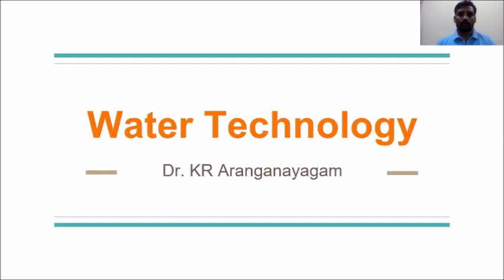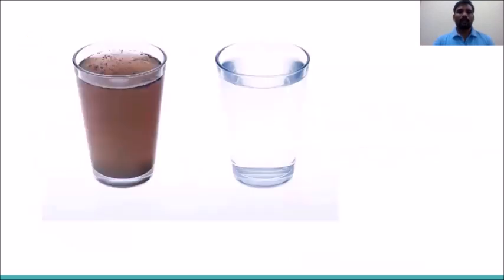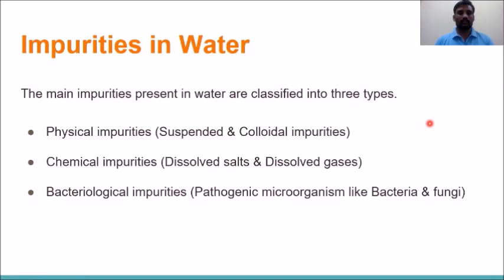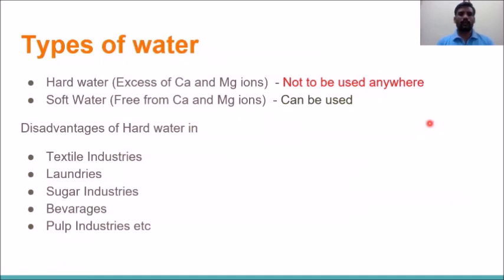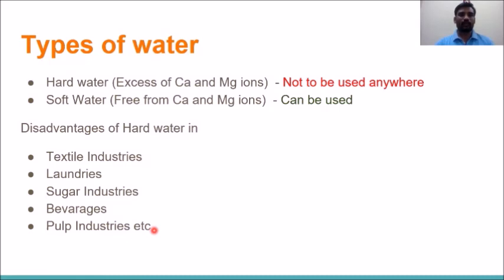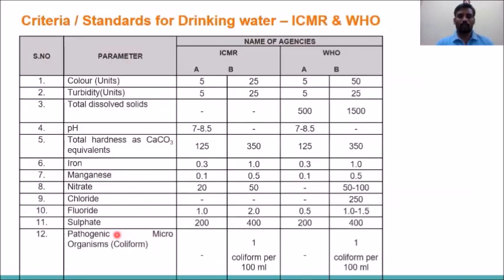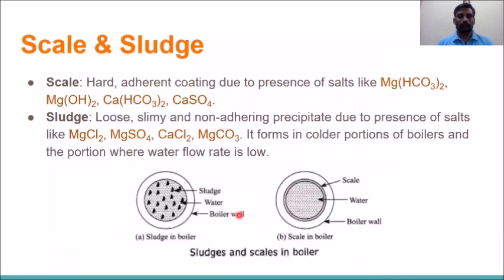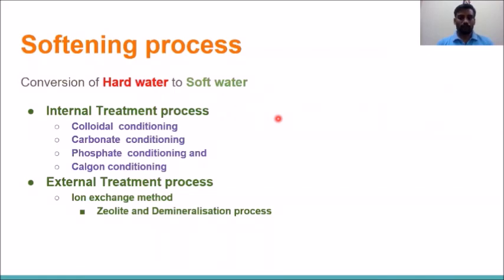Introduction to Water Technology_L1_Dr KRA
Lecture Content:
Sources, Importance and types of water (Hard and Soft water)
Types of Impurities – Physical, Chemical and Biological
Disadvantage of Hard water In Industries.
Significance of treatment methods